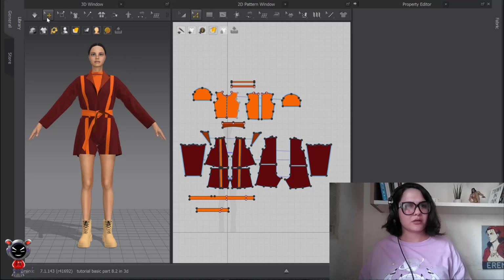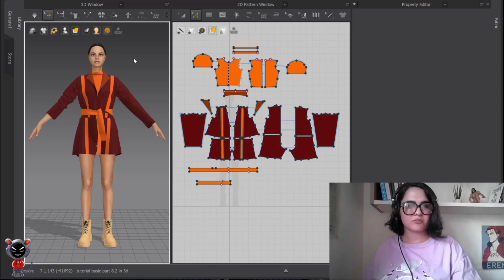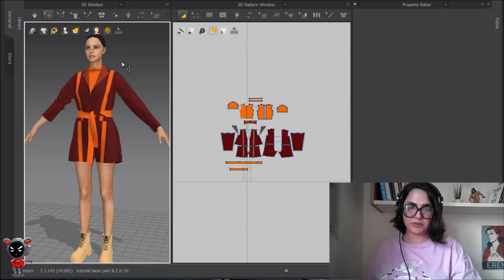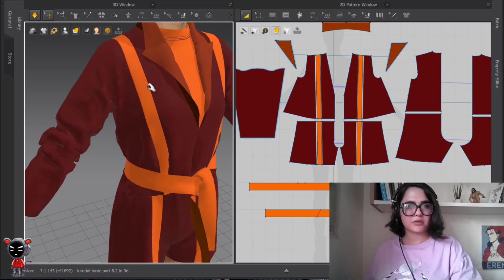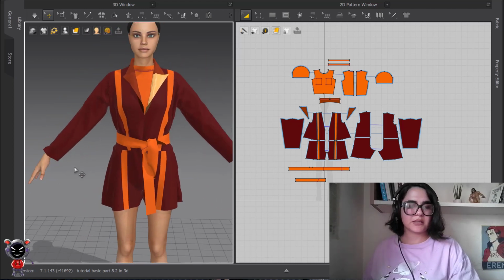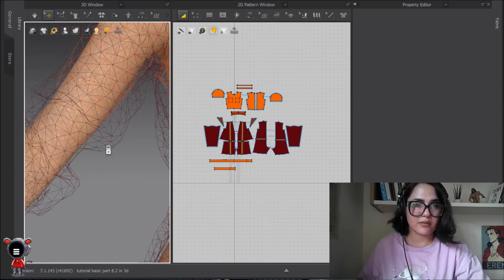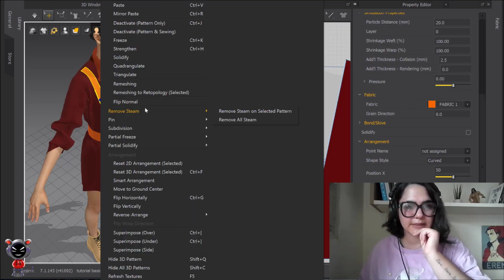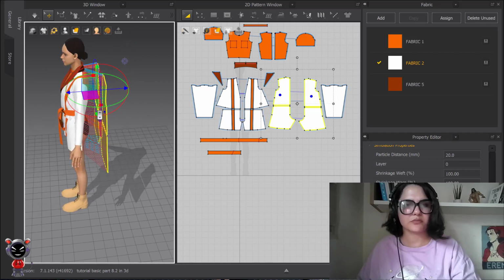Move/ Select tool: Marvelous Designer Beginner Tutorial Tool-by-Tool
In this beginner-friendly Marvelous Designer tutorial, We'll dive deep into Move/ Select tool, one of the most essential tools in this powerful 3D modeling software. Learn how to use Move/ Select tool effectively and confidently with my step-by-step guide. Whether you're a fashion designer, game developer, or simply interested in 3D design, this tutorial will equip you with the skills you need to excel.

In this Move/ Select tool tutorial, you'll discover:
- Finding blue ghost
- Vertex, edge and face
- Move/ Select tool and its shortcut
- View points and their shortcut
- Custom view
- Gizmo and its setting
- Format 3d background
- Hide 3d patterns
- Deactivate Patterns
- Superimpose over
- Freeze (Ctrl+ K)
- Strengthen (Ctrl+ H)
- Solidify
- Flip normal
- Reset 2D arrangement
- Reset 3D arrangement
- Arrangement points
- Flip horizontally

Start mastering Move/ Select tool today and unlock your creative potential with Marvelous Designer!